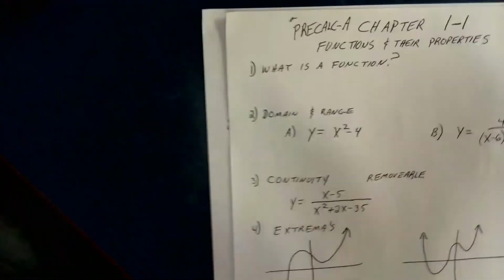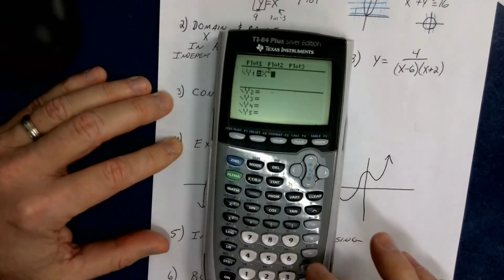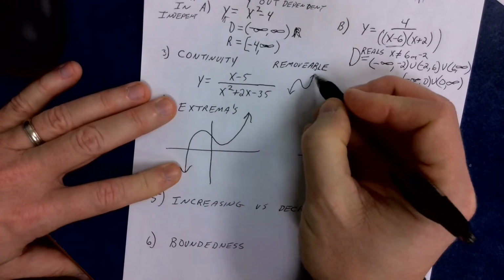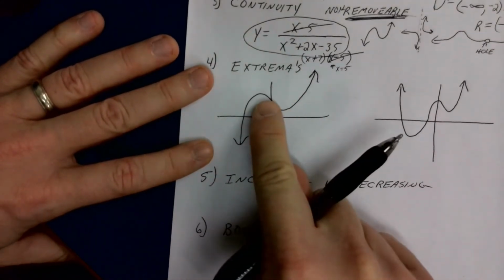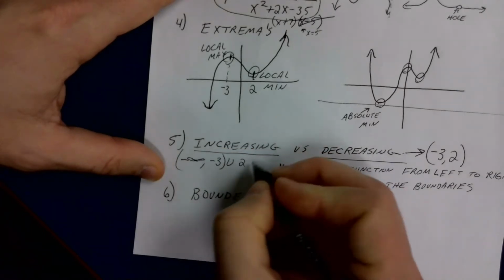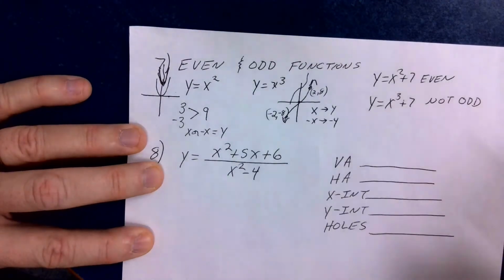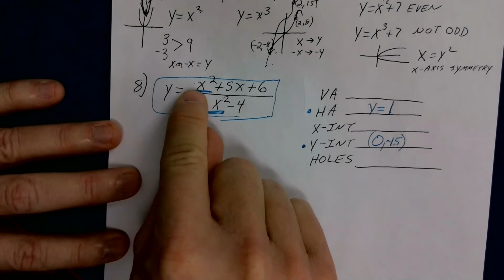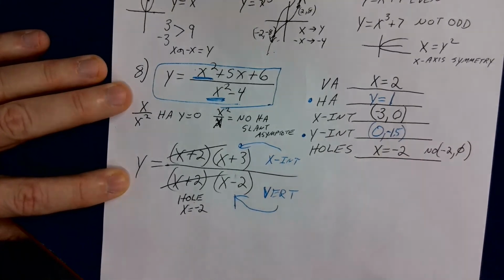Precalc A Chap 1 2 Functions and properties